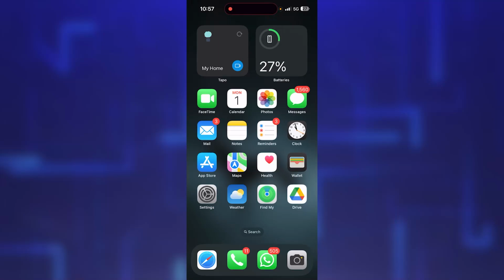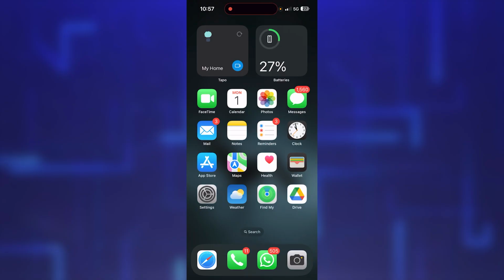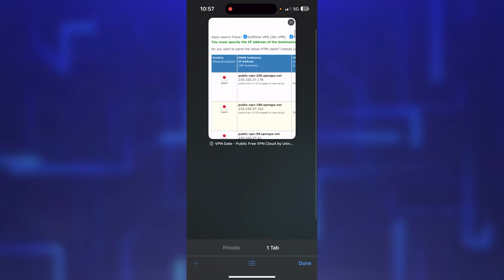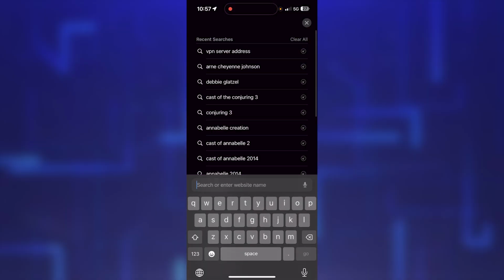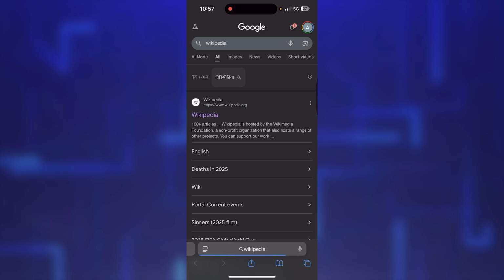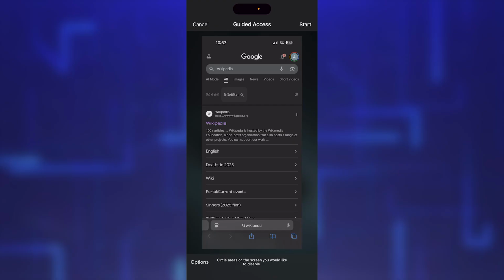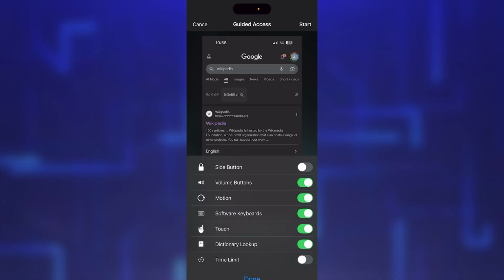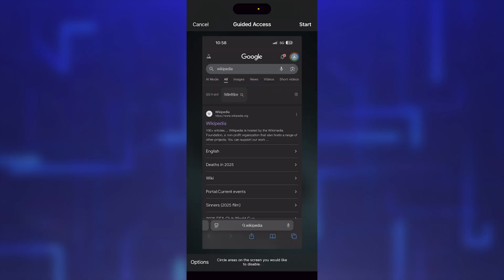How to Enable Volume Buttons on Guided Access in IPhone [easy]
To enable the volume buttons while using Guided Access on your iPhone, you must specifically allow them within the Guided Access settings before you start the session. To do this, first, triple-click the Side or Home button to activate Guided Access, and then, before you hit Start, a menu of options will appear at the bottom-left corner of the screen. Tap on Options, and a new menu will pop up with toggle switches for various features, including a toggle for Volume Buttons. Simply turn this on and then tap Done to save the setting before you start the Guided Access session, and the volume buttons will then be fully functional for the duration of the session.